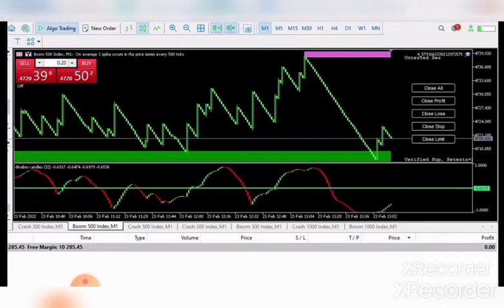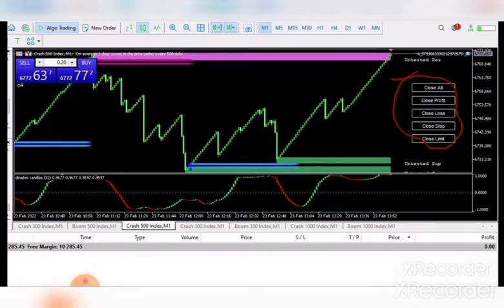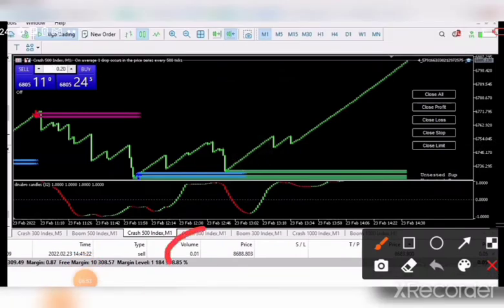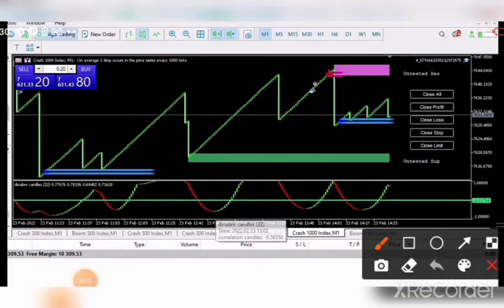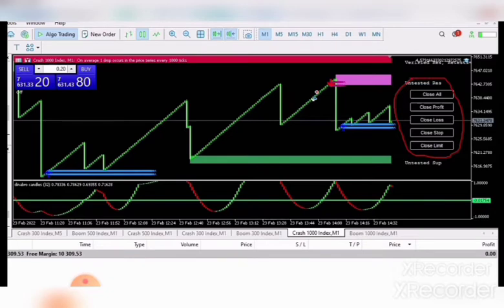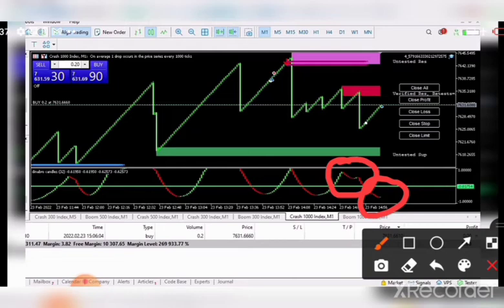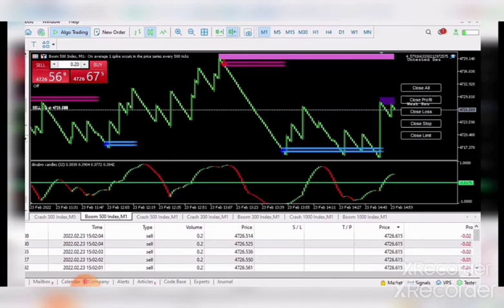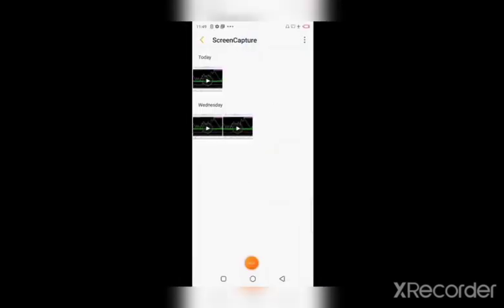BOOM AND CRASH BEST STRATEGY & SYSTEM FOR SCALPING AND TO GROW SMALL ACCOUNT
FOREX TRADING, VOLATILITY INDEX CRASH AND BOOM SCALPING TO GROW SMALL ACCOUNT 2022
BEST WAY TO SCALP, BEST WAY TO TRADE AGAINST  SPIKES BOOM AND CRASH
boom and crash for beginners.
how to catch boom and crash spikes

use this link to signup for a derive account and get $10,000 virtual money to practice

reg. here trx

Earn cryptocurency for free, make money without investment
earn crypto for free
link to register:

faucetpay to coinbase
faucetpay faucet list
mining faucetpay
faucetpay
faucet pay
faucetpay apk
feyorra faucet

MICROPAYMENT WALLET AND
EARNINGS PLATFORM
Receive instant cryptocurrency payments from thousands of websites and withdraw it to your personal wallet for a very low fee

NB: Do your own research (DYOR) I am not a financial advisor. All investment comes with it own risk.